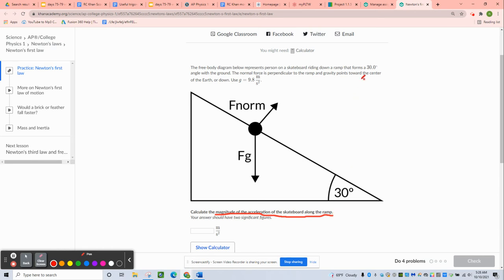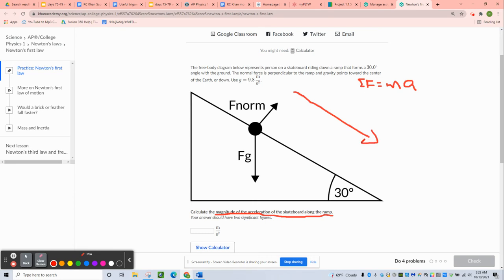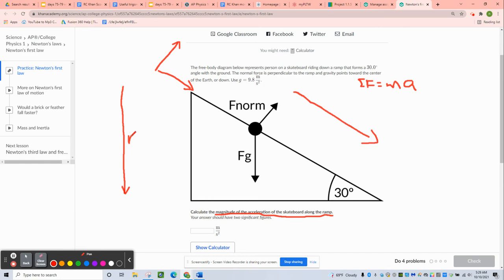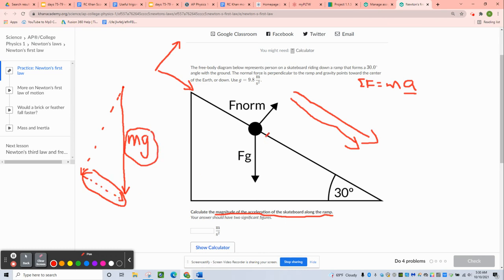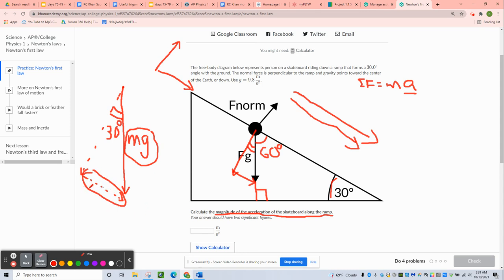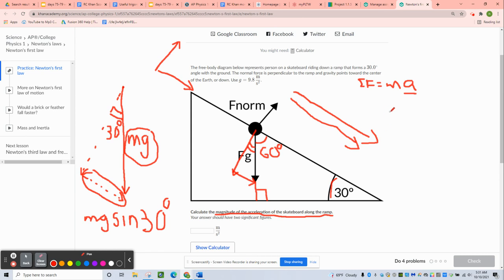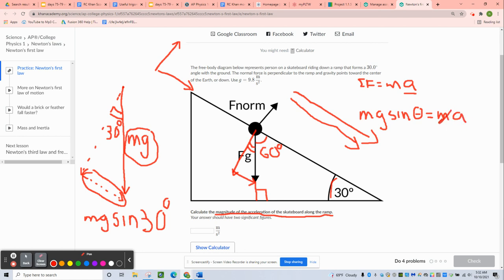Khan Newton's laws on a ramp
Find the perpendicular component of the weight and the parallel component of the weight and inclined plane problems are easy